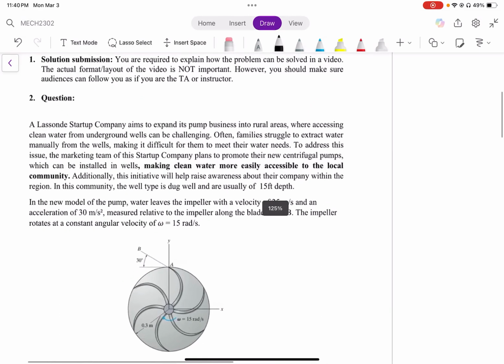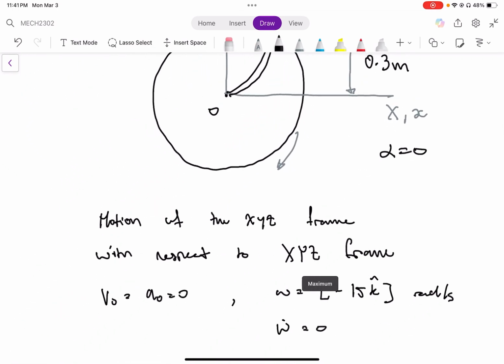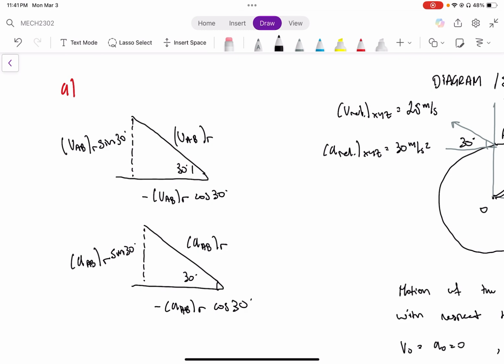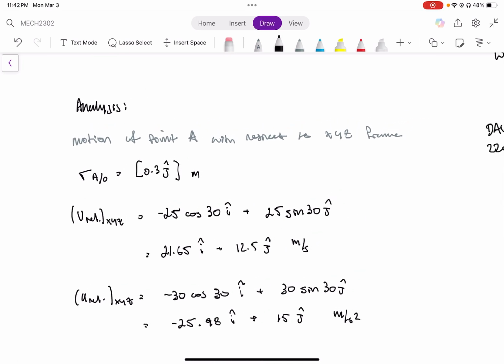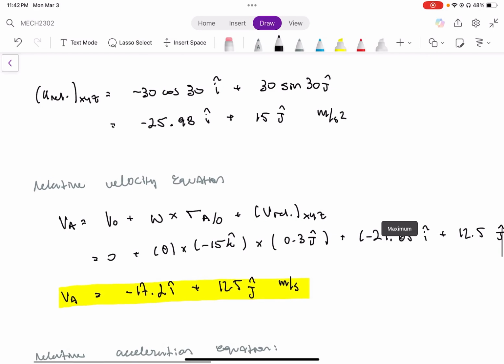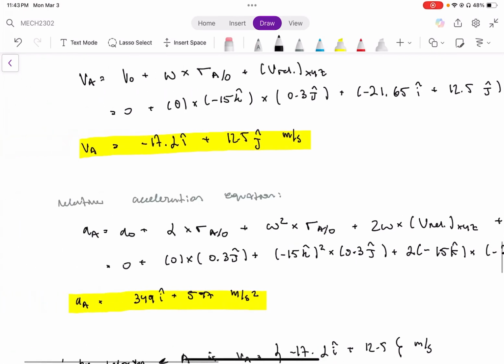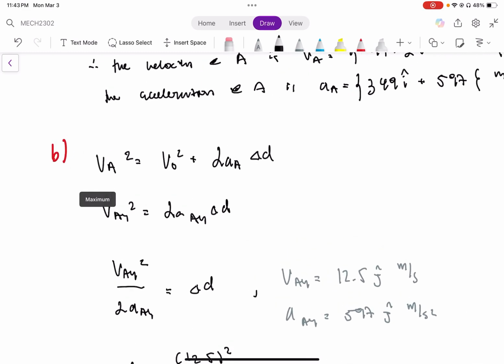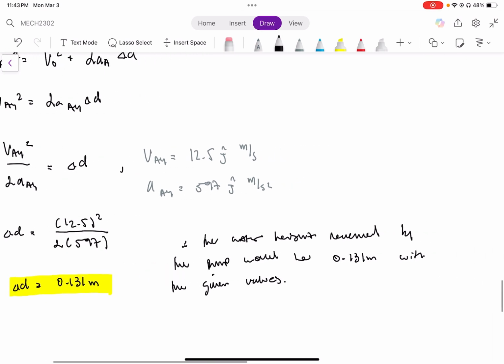Akerman_David_MECH2302_Assign05